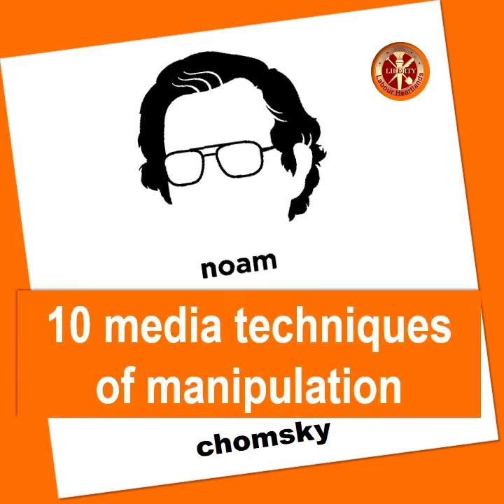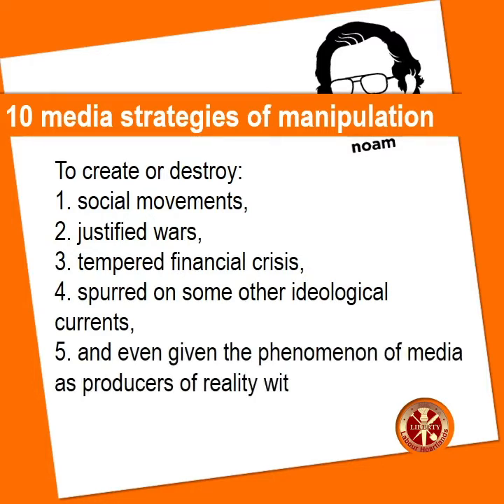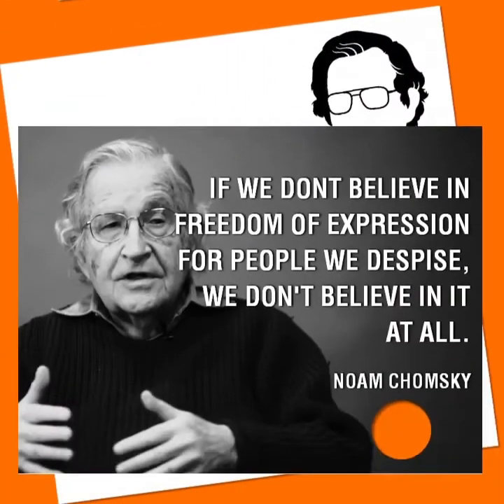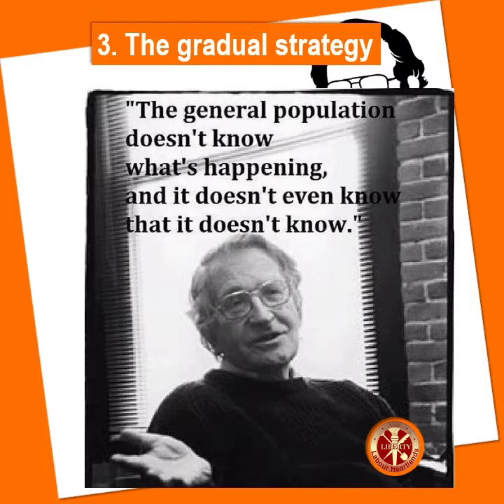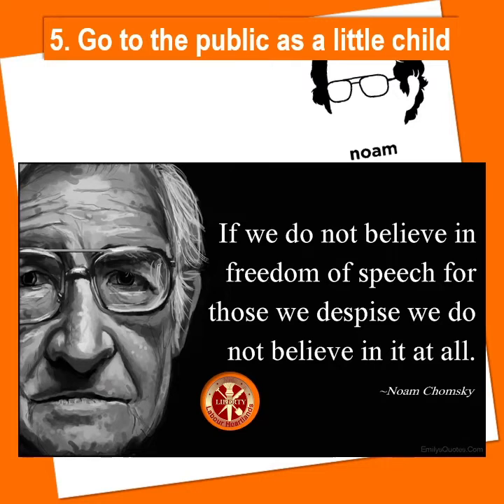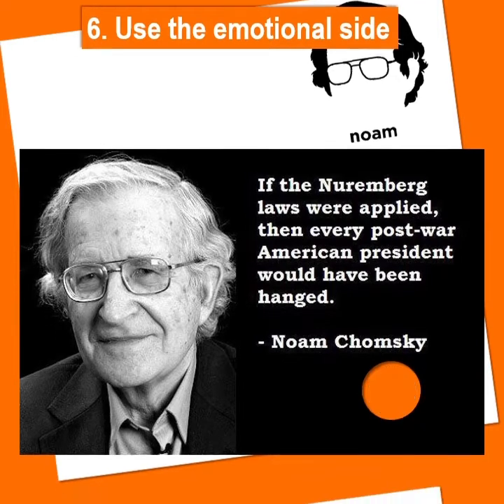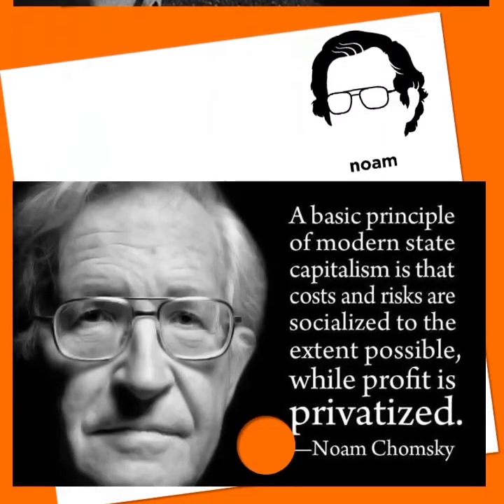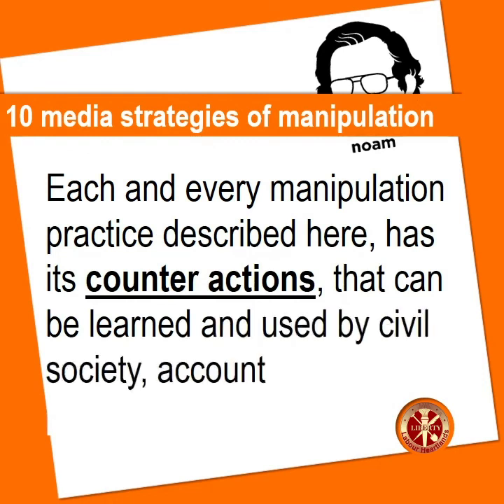Noam Chomsky: Ten strategies of manipulation by the media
10 strategies of manipulation by the media
Political blog